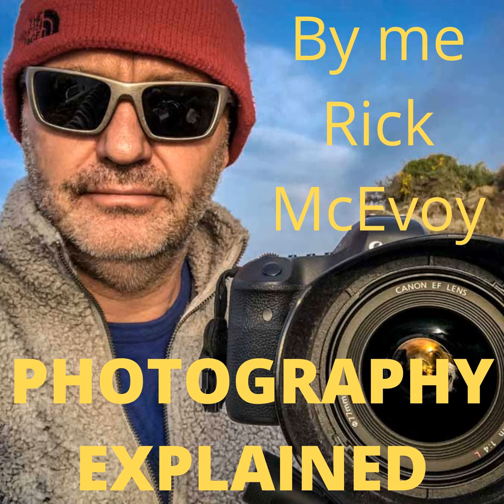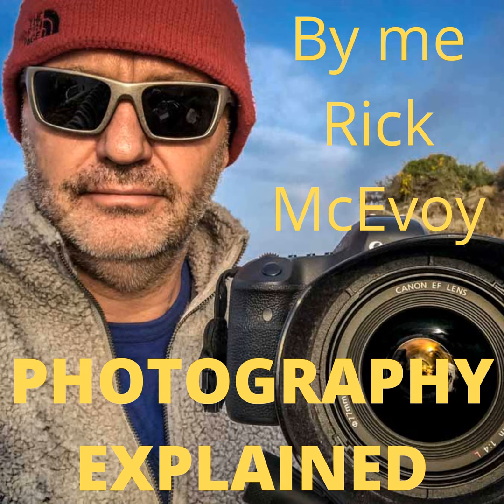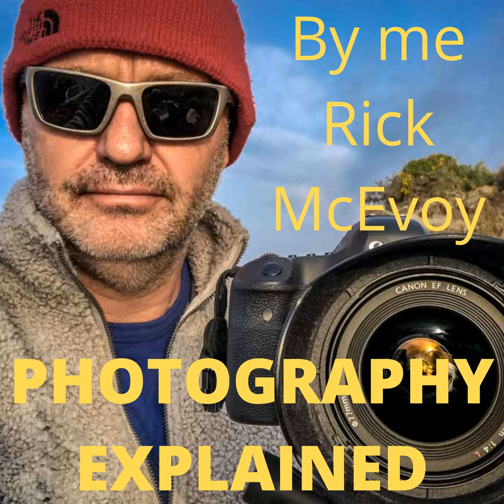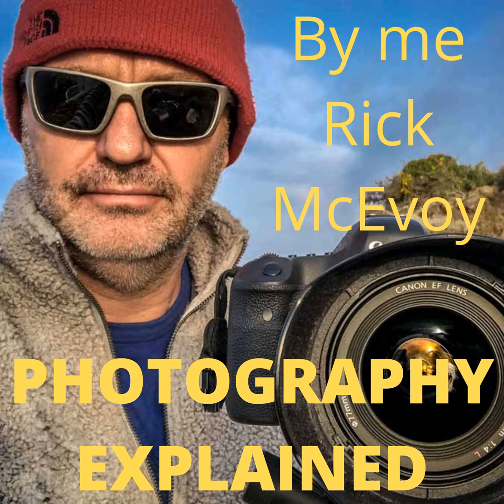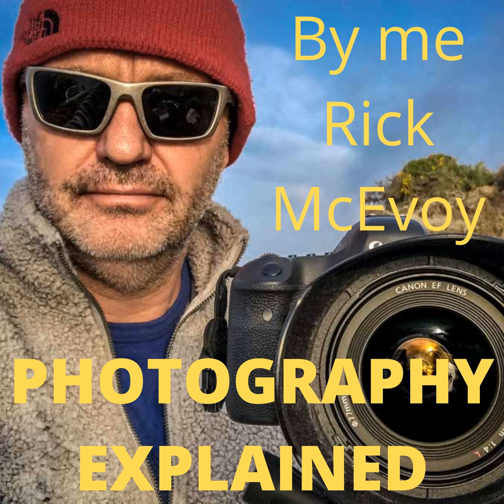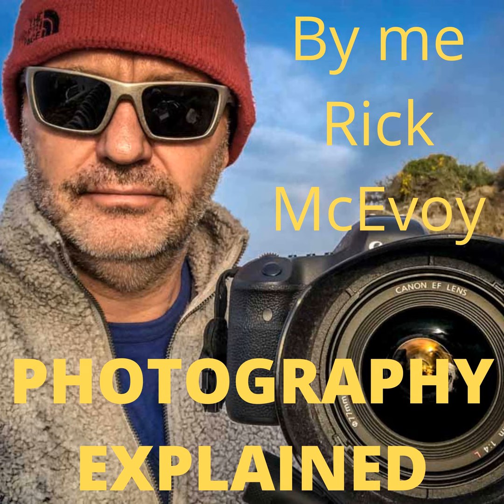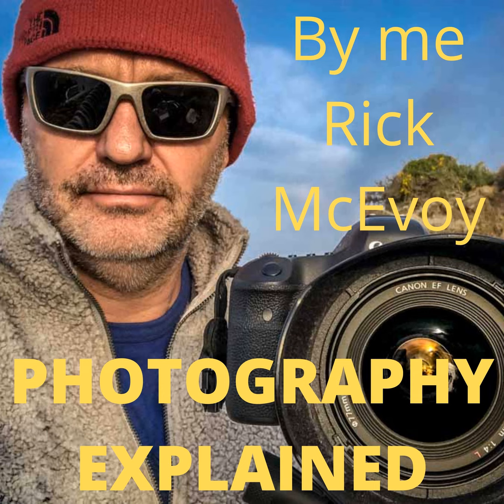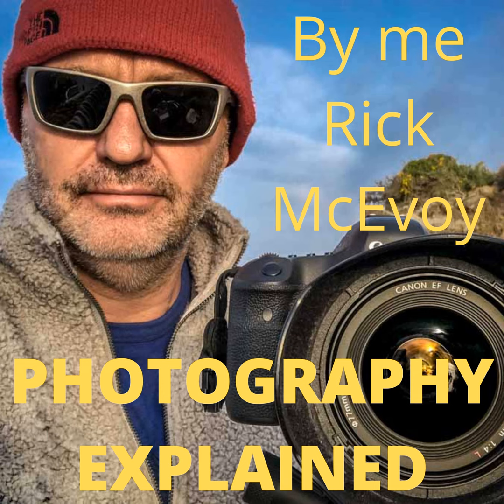11 Excellent New Essential Travel Photography Tips For Beginners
11 Excellent New Essential Travel Photography Tips For Beginners. Hi and welcome to Episode 79 of the Photography Explained podcast.

I’m your host Rick, and in each episode I will explain one photographic thing to you in plain English in less than 10 minutes (ish) without the irrelevant details. What I tell you is based on my lifetime of photographic experience. And not Google.

Here is my answer

I love travel photography, and in this episode I am going to give you 11 tips, 11 things for you to think about if you are considering getting into travel photography. These are not your usual tips, but the 11 things that came into my head that I think will help you. These are very wide ranging tips based on my experiences as a travel photographer over many years.

Listen for more, or check out the transcript and even the blog post - so many ways to find out more!

What’s next?
Episode 80 - How Do You Take Great Travel Photos Explained In Less Than 10 Minutes

Get your question answered
This is what my podcast is all about, answering your photography questions - just . Not only will I answer your question, but I will also give you a lovely, big shout out, which is nice.

Find out more about the podcast on the Photography Explained Podcast

Thanks very much for listening

Cheers from me Rick